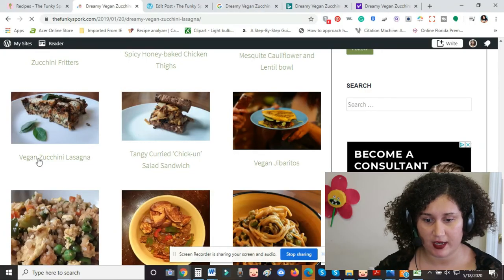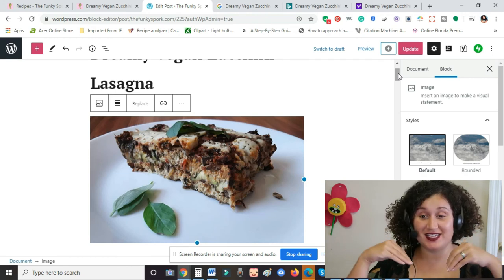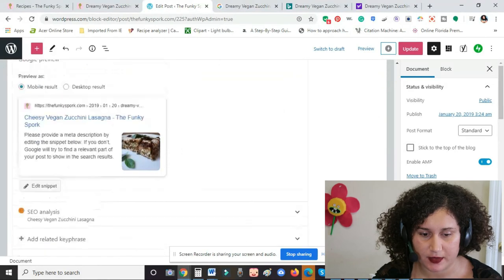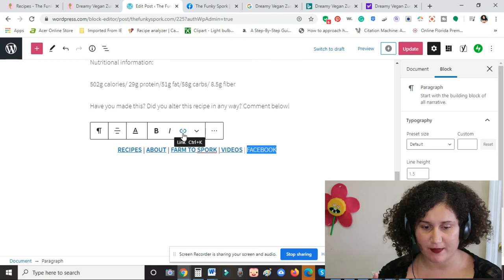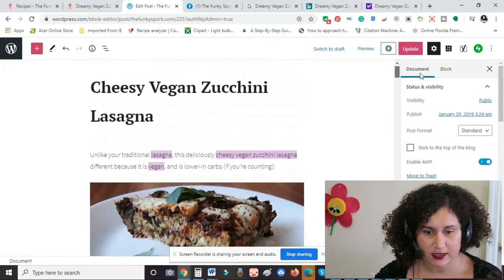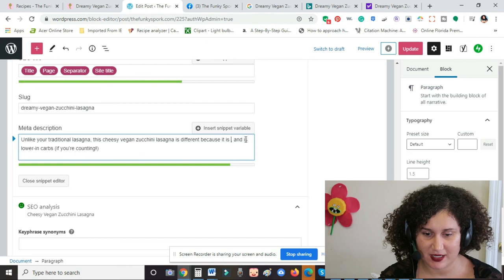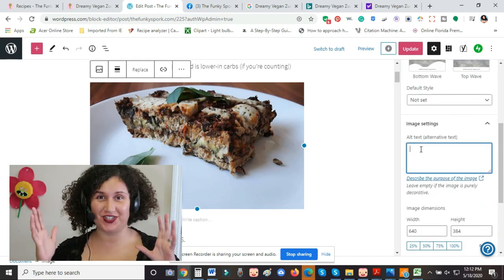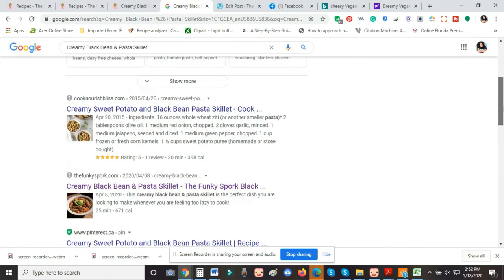Boost Your WordPress Blog Traffic in 2020 (Part 1)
Are you frustrated by all the effort you put into creating your WordPress blogs, just to receive low traffic  & visibility? I totally get it. In episode 1 of this miniseries, I’m going to show you some simple tweaks you can do to make your blog posts shine on search engines like Google, by utilizing the SEO functions of Yoast SEO.

Are you interested in giving WordPress a try?